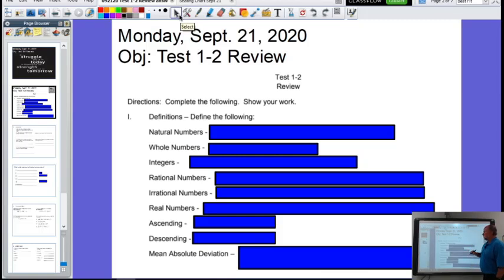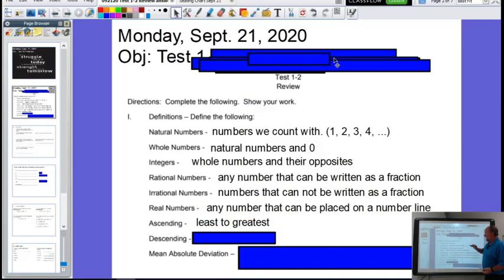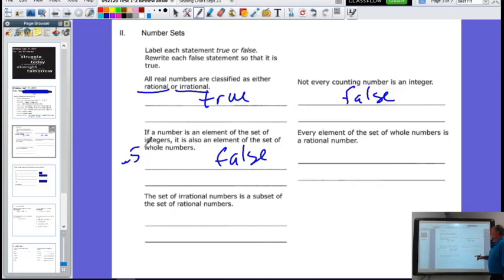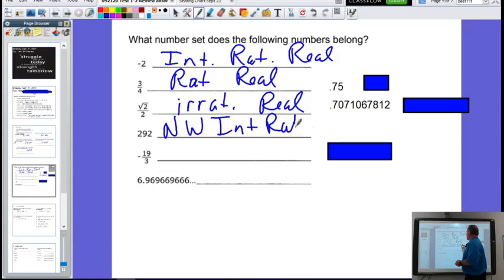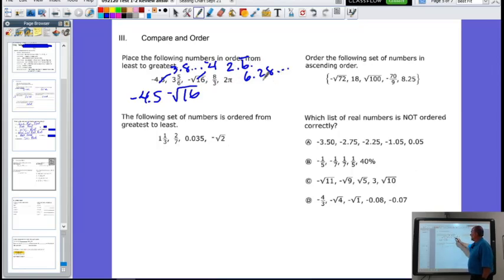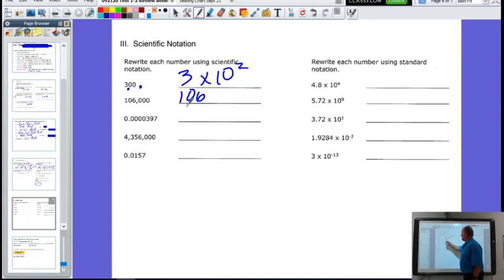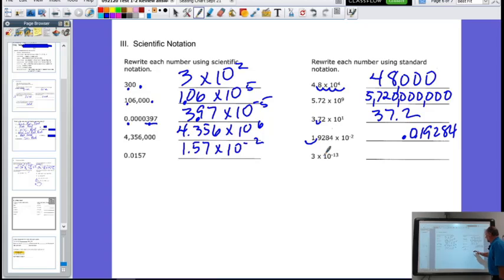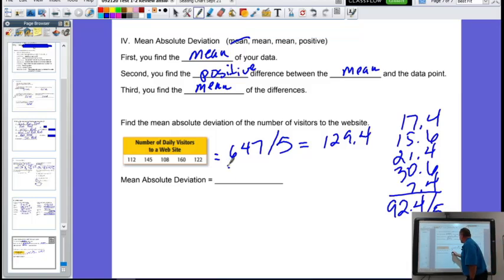092120 Test 1 2 Review Answers